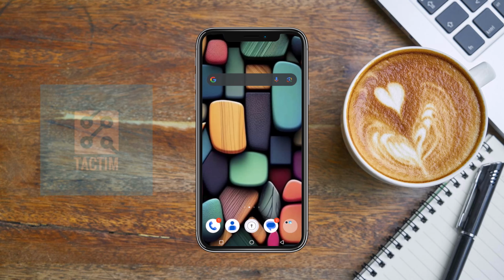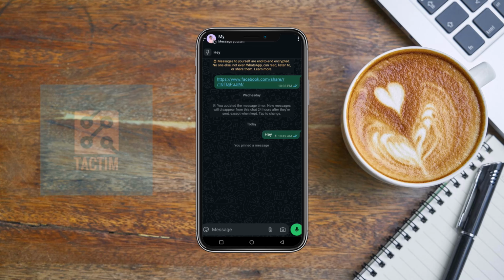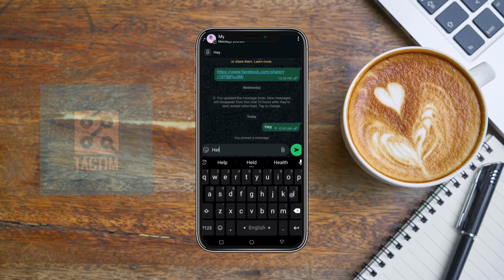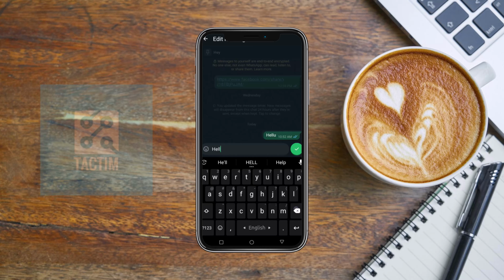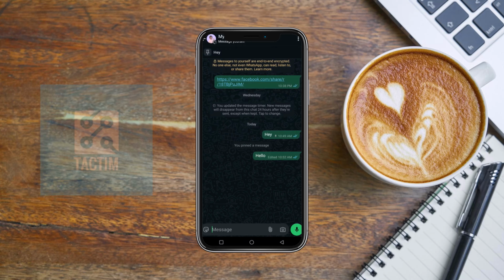How to Edit Sent Messages on WhatsApp 2025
How to Edit Sent Messages on WhatsApp